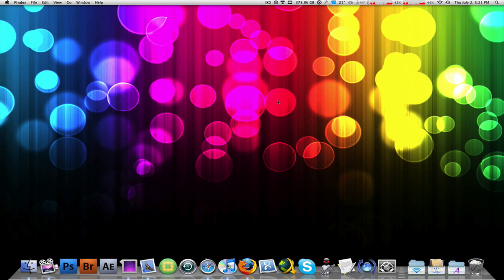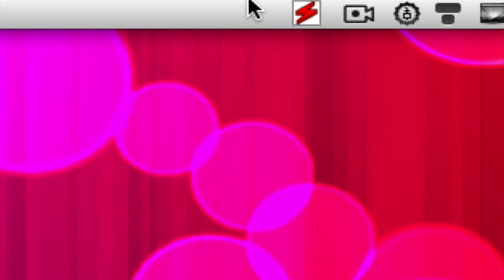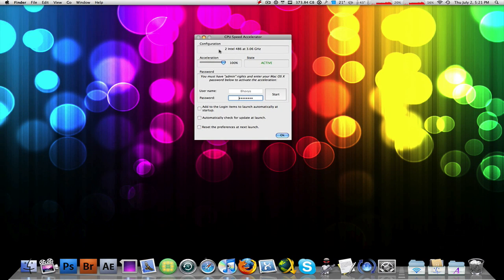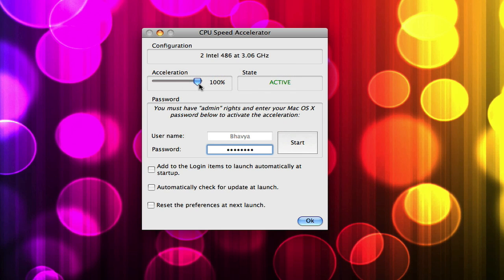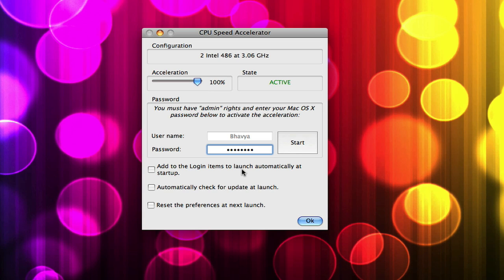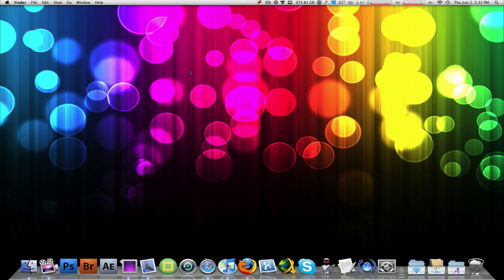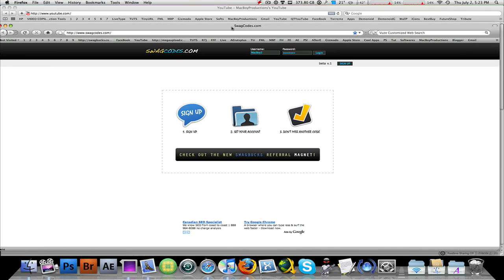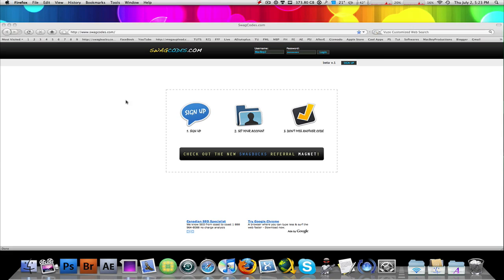Increase Your Mac's CPU Speed By 20-30 %!